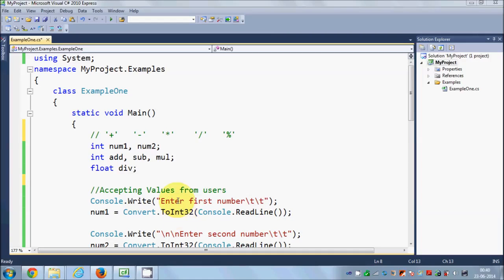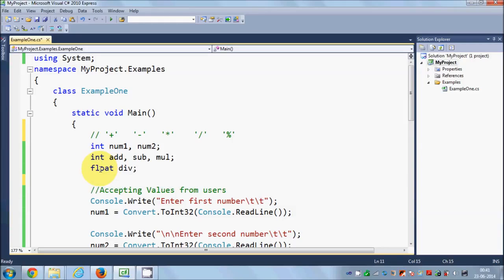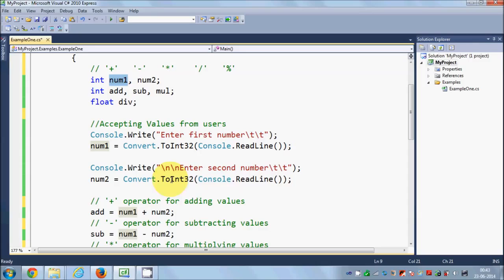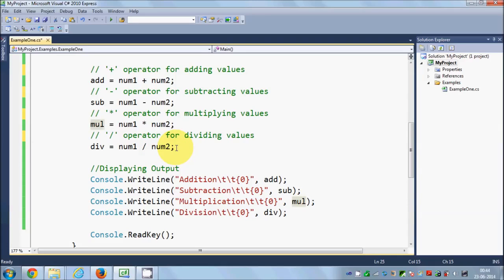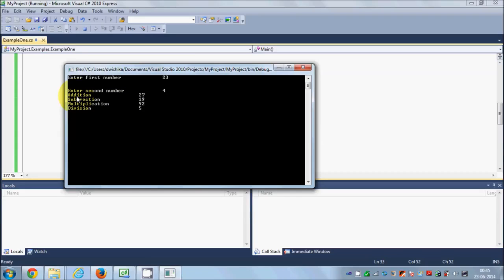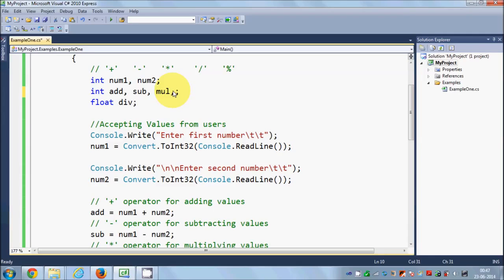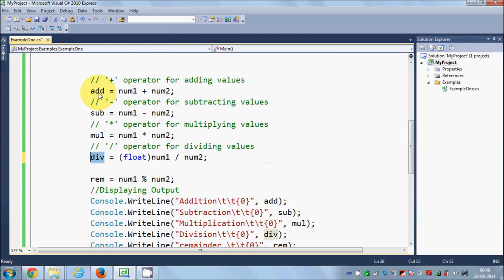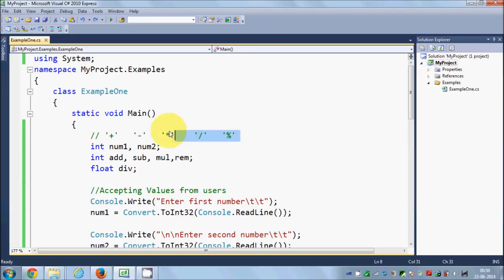C# Beginners 4 - Arithmetic Operators and Simple Calculator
c# programming books
c# program ideas
c# program arguments
c# program add two numbers
c# program as service
c# program auto update
c# program button click
c# program background
c# program examples
c# program exit
c# program download
c# program database